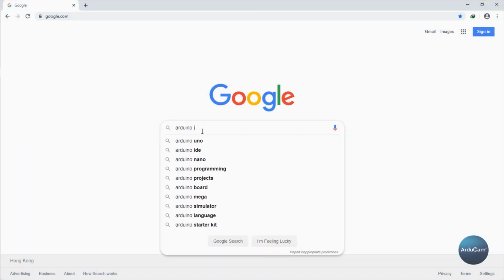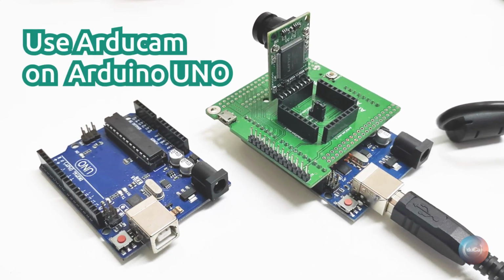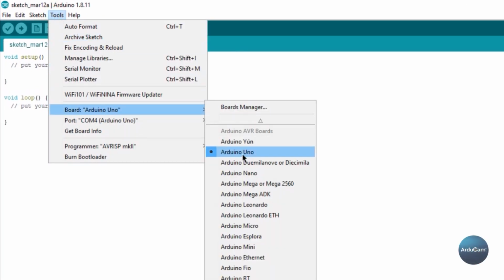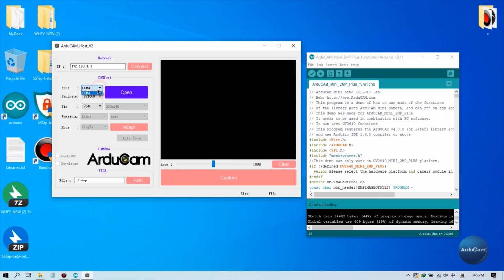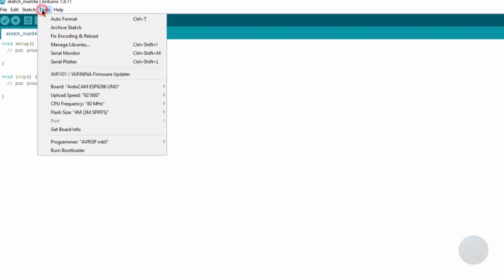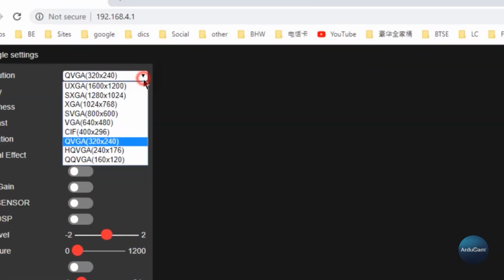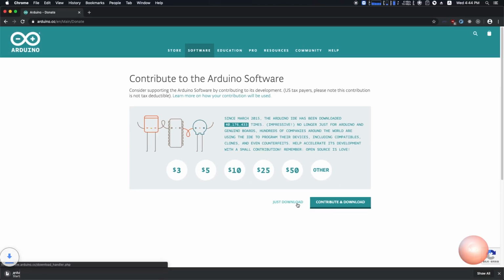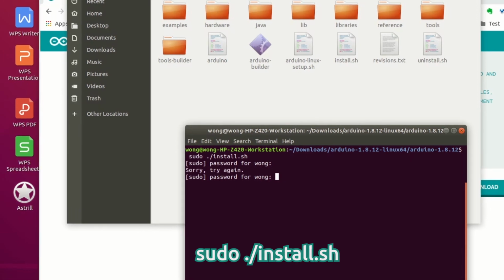How to Add UNO/ESP32/ESP8266 Board to the Arduino IDE (Windows/macOS/Linux)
A tutorial about installing Arduino UNO, ESP32 and ESP8266 boards to the Arduino IDE on Windows 10, macOS and Ubuntu.

Arduino IDE version:
ARDUINO 1.8.11

Get those boards here:
US with free 3-days delivery:

It’s a 3-step procedure:
1.  Setup the Arduino IDE
2.  Enter the JSON Url in Additional Boards Manager URLs
3.  Download and install the boards

Note:
Adding boards to macOS or Ubuntu (Linux) is pretty much the same as you do on Windows.

Timestamps:
00:00:04 – 00:04:20
Windows 10: Arduino IDE Installation, Installing and using boards.
00:04:21 – 00:04:52
Arduino IDE installation on macOS
00:04:53 – 00:05:23
Installing Arduino IDE on Ubuntu